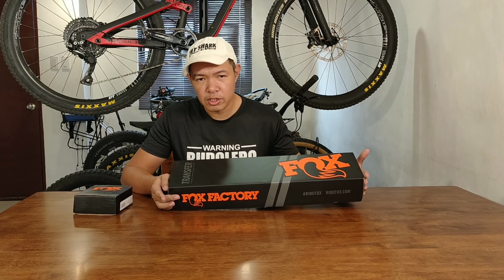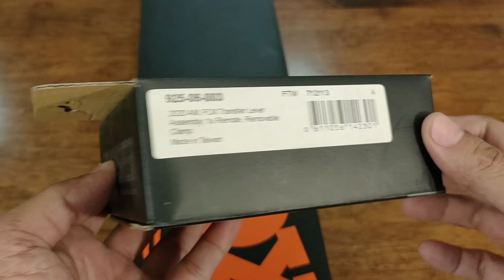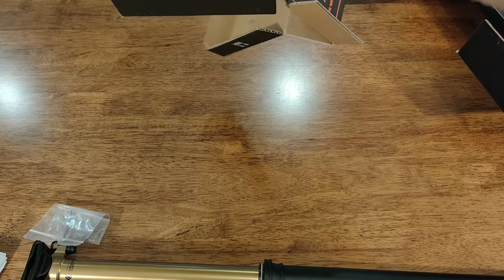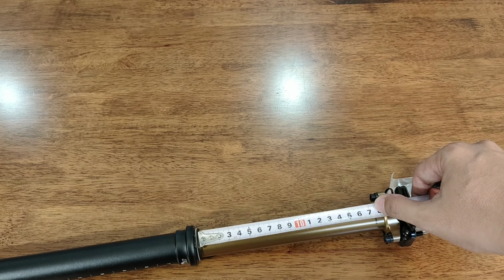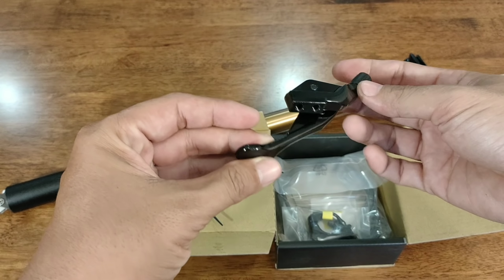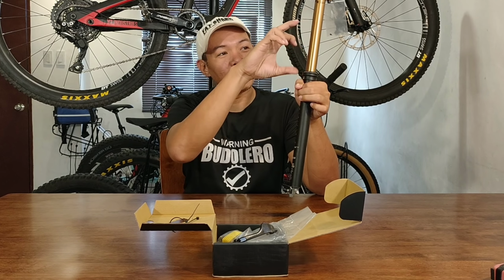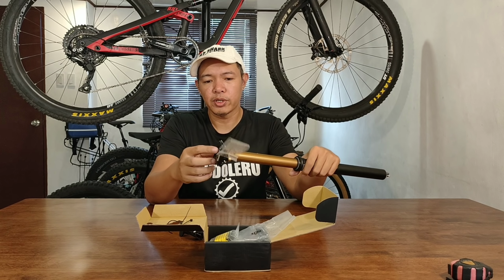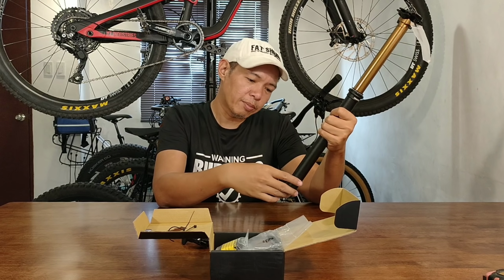Unboxing: Silipin natin ang 2020 Fox Transfer 175mm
Unboxing:
2020 Fox Transfer Factory Series
175mm Kashima Dropper post

consider supporting the channel by availing
Bikecheckph official shirts
Pls join 👇
Bikecheckph FB group

Pls. consider supporting the channel, thank you very much